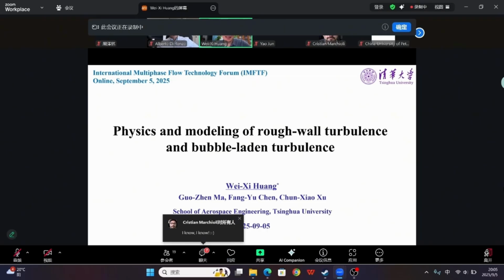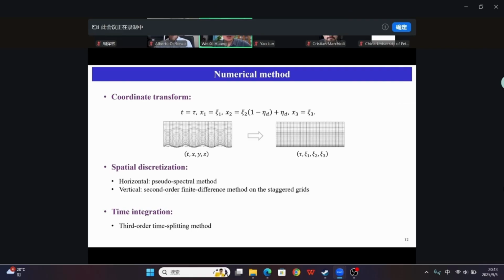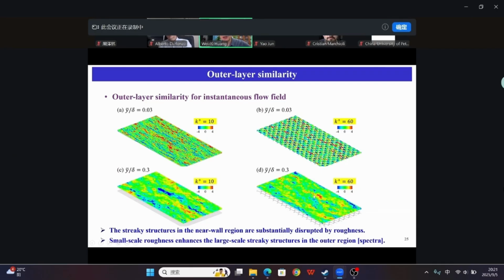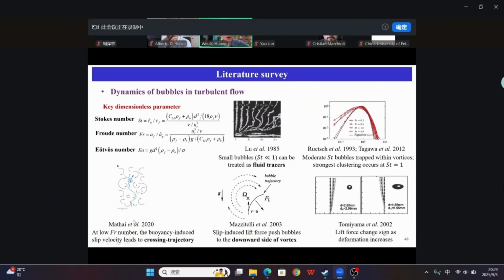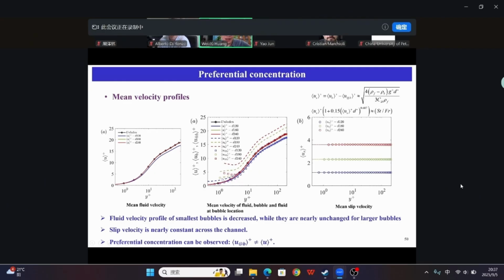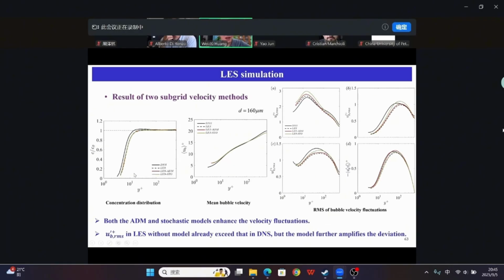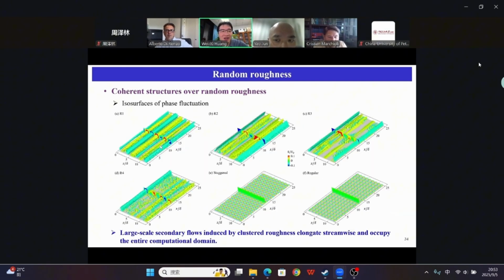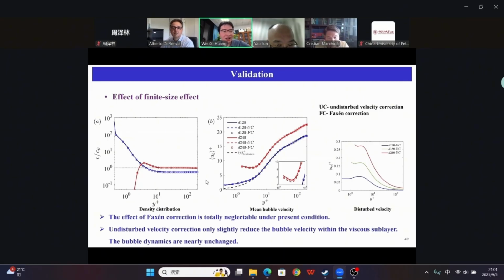IMFTF Keynote Meeting (34) | Wei-Xi Huang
Speaker: Wei-Xi Huang, Tsinghua University, China
Title: Physics and modeling of rough-wall turbulence and bubble-laden turbulence